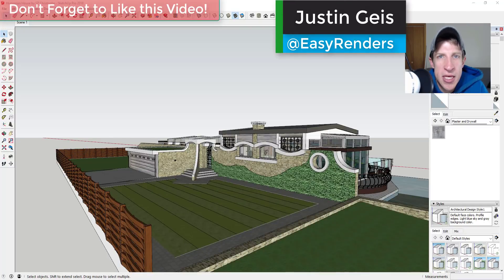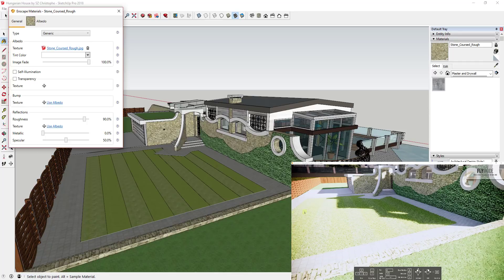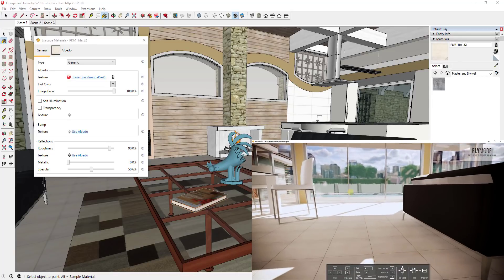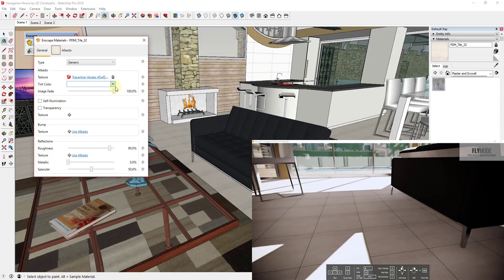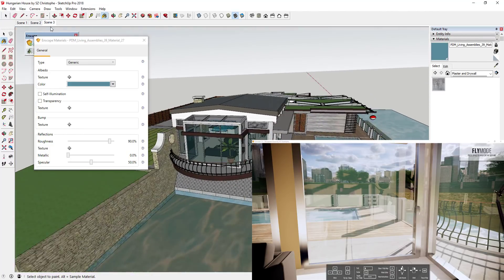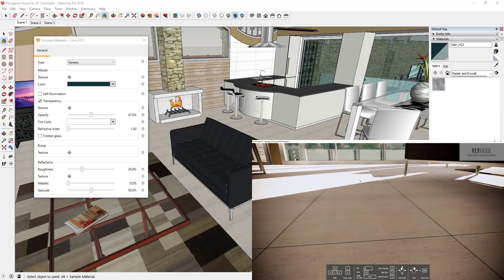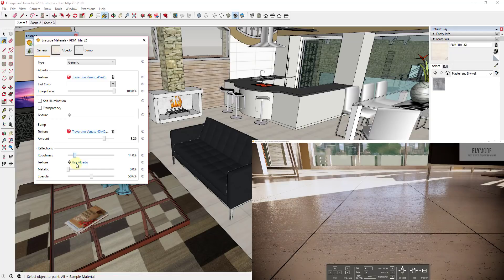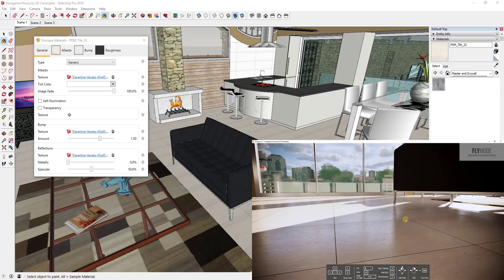GETTING STARTED RENDERING IN ENSCAPE (EP 2) - Adding and Editing Materials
In this video, learn how to add photorealistic materials to your Enscape renderings from your SketchUp models. Topics covered include adding and editing materials, selecting material types, water and grass, adding and editing bump maps, creating reflection maps, and more!